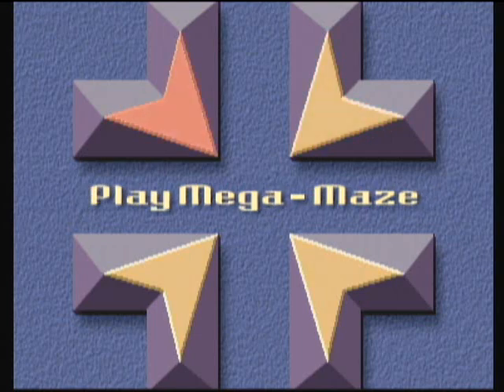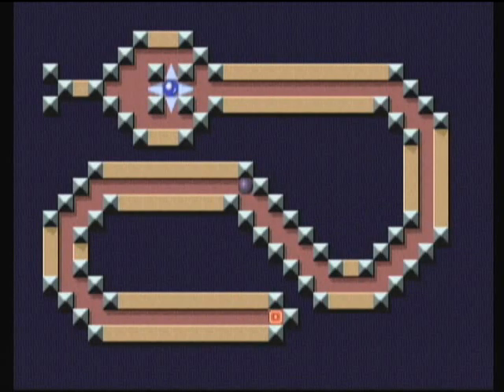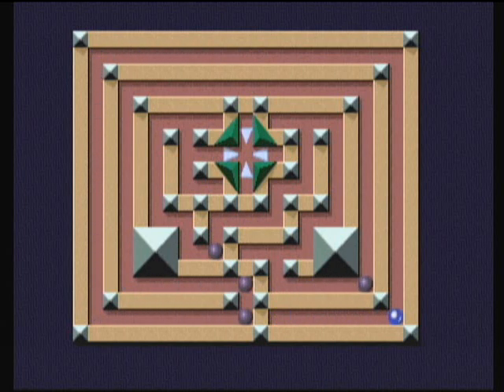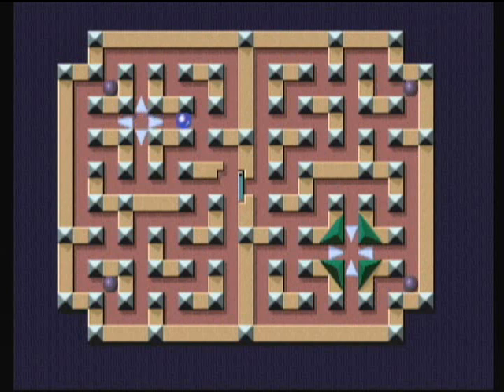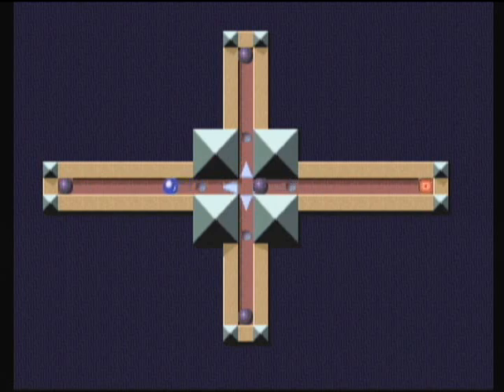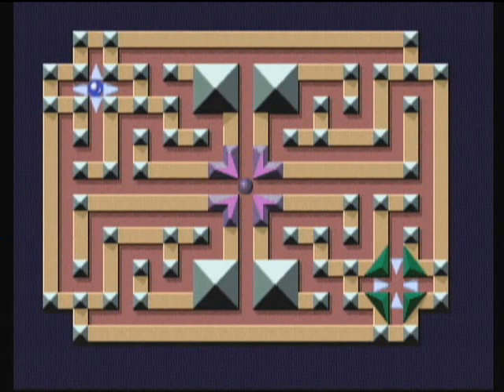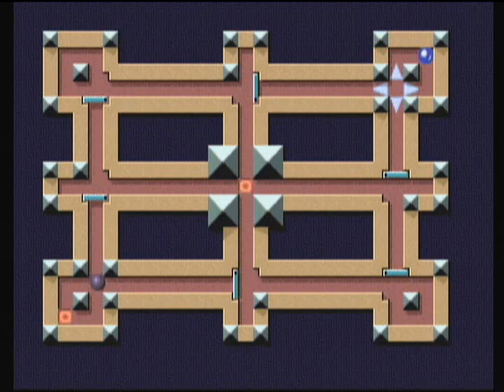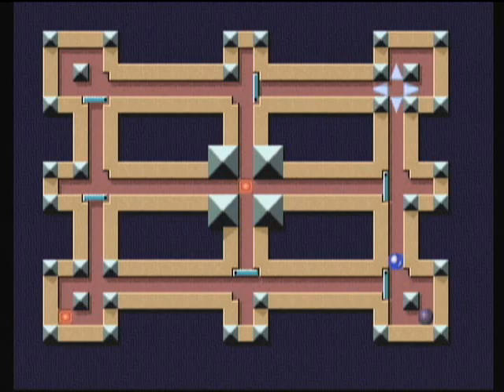Let's Play special: Mega Maze (CD-i)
an actual good cd-i game! last lets play special.